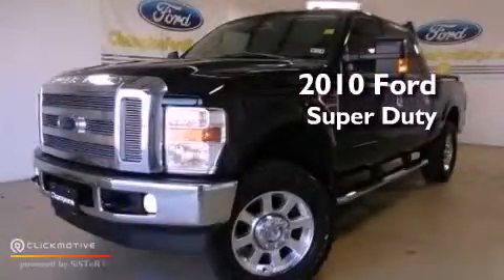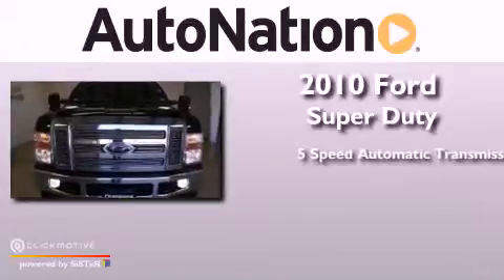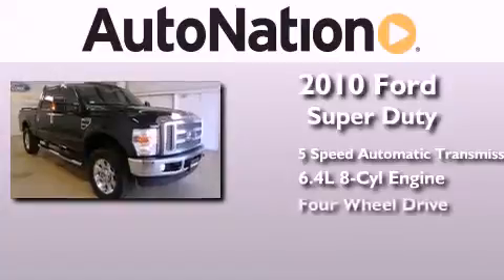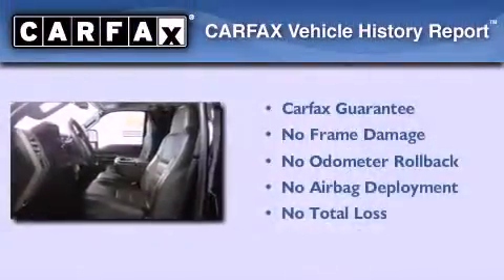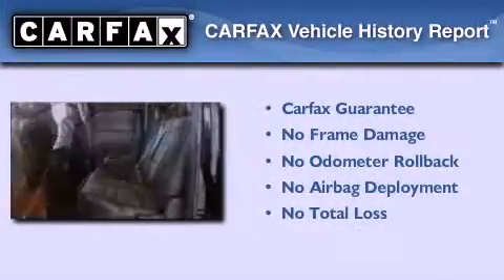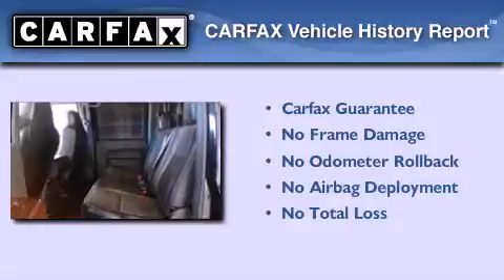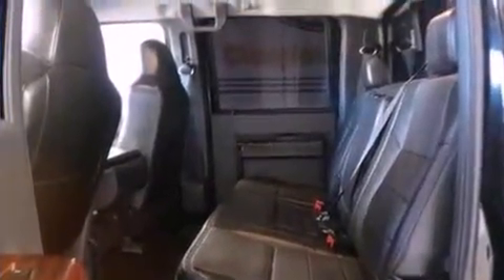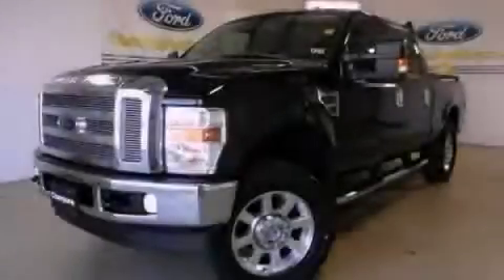2010 Ford Super Duty Corpus Christi TX 78412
Year : 2010
 Make : Ford
 Model : Super Duty
 Engine : Turbocharged Diesel V8 6.4L/391
 Trans . : Automatic
 Exterior : Black
 Miles : 45,198
 Interior : Black

 6650 South Padre Island Drive